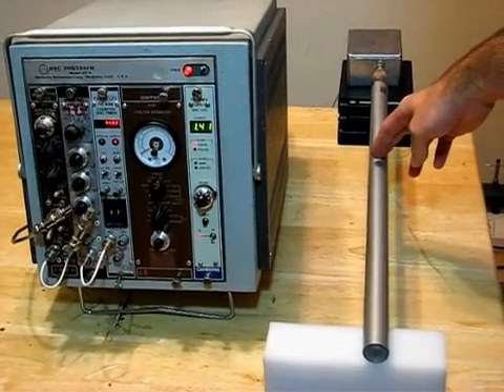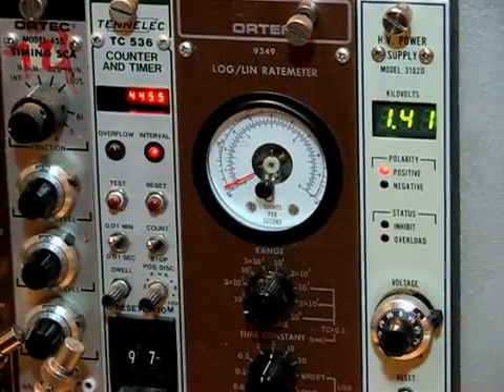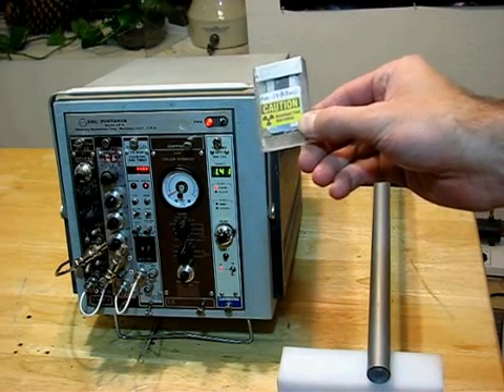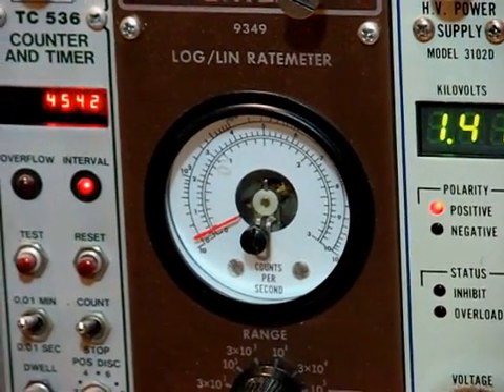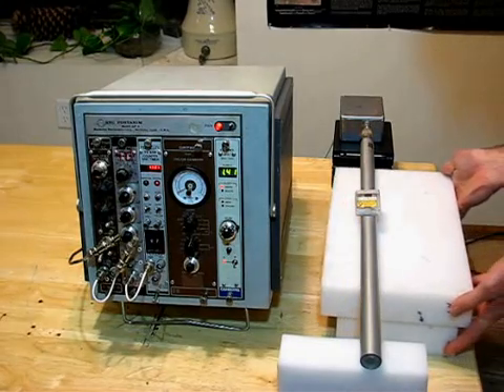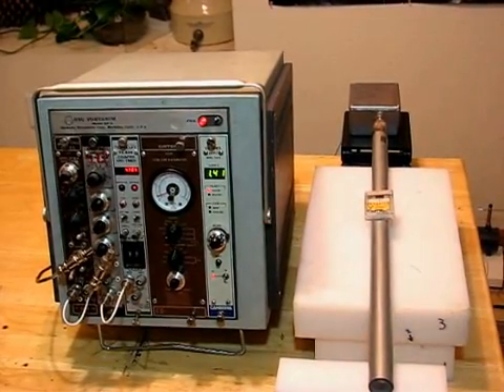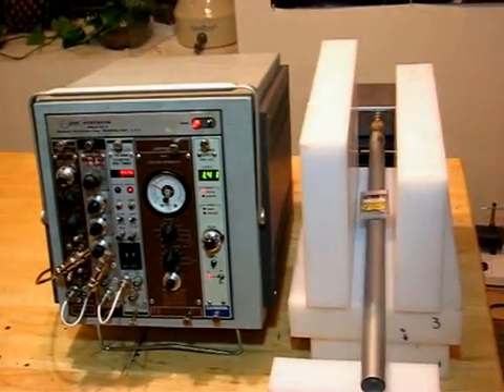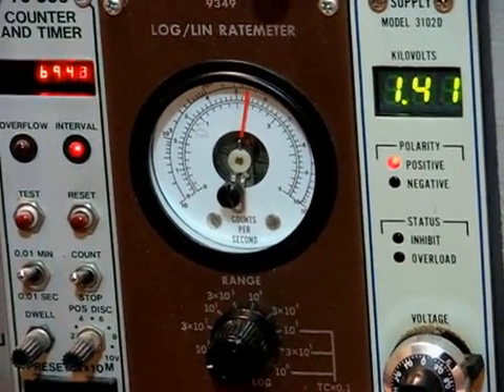Neutrons_Moderator.avi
A large helium-3 proportional tube is used to detect neutrons from a fast neutron source (5.3 mCi AmBe source).  But the tube is insensitive to fast neutrons, so we illustrate the improvement in sensitivity as moderating and reflecting plastic is added around the source and detector.  The plastic makes a dramatic improvement in count rate even as the relative position of source and detector remain fixed.

See earlier Neutrons_Setup.AVI for an introduction to the NIM electronics and their configuration for these kinds of detectors.